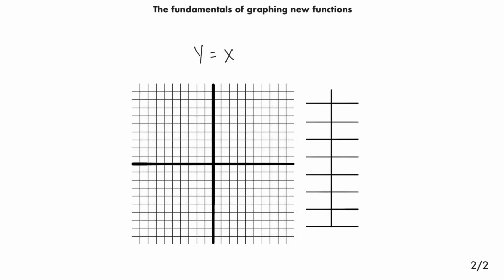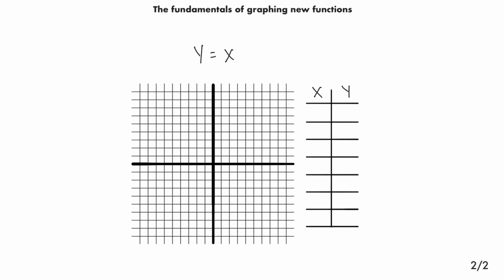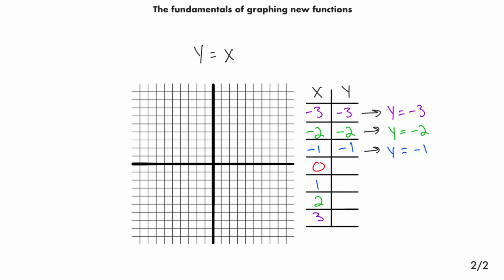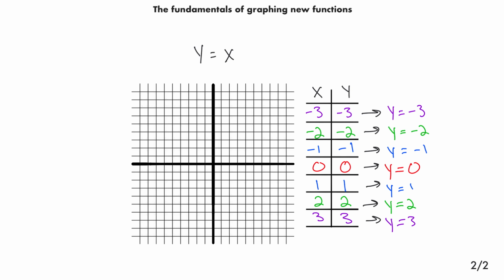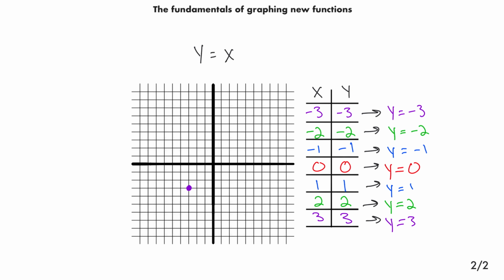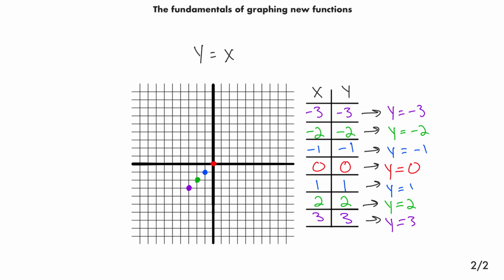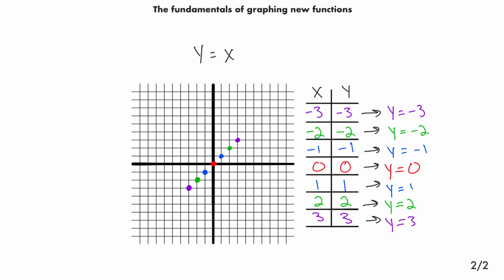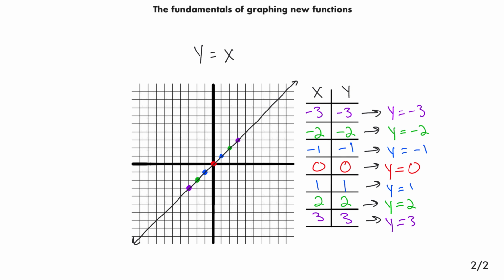A2 1.01 - Graphing Linear Functions With Individual Transformations